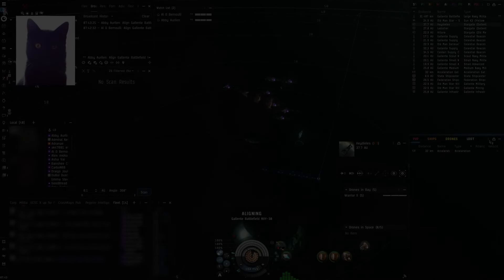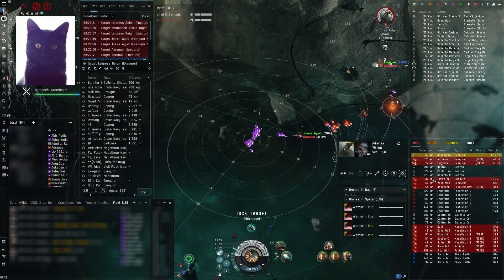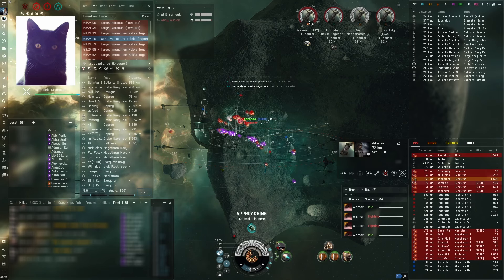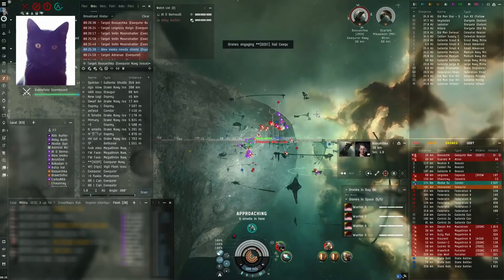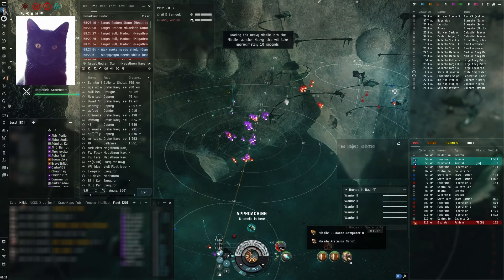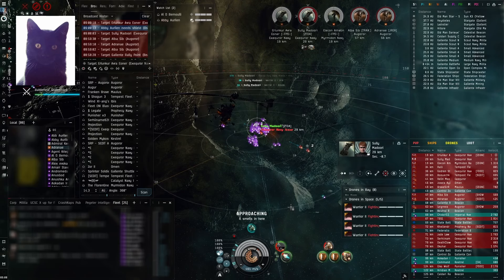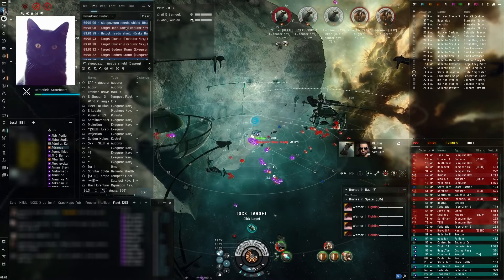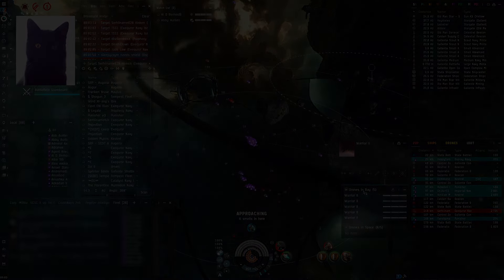eveonline Battlefield all day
o7

Join the Caldari Militia !